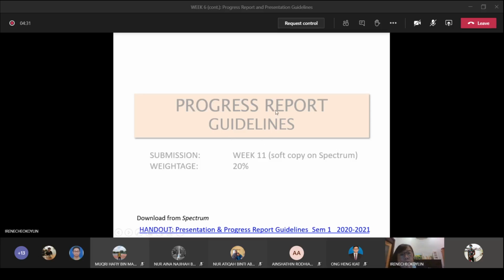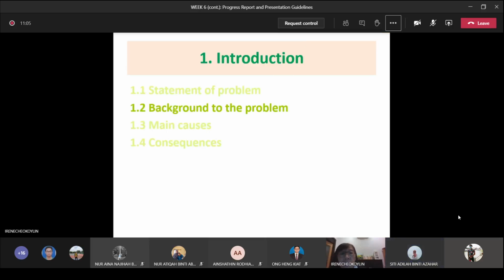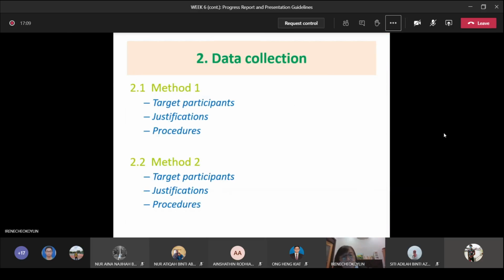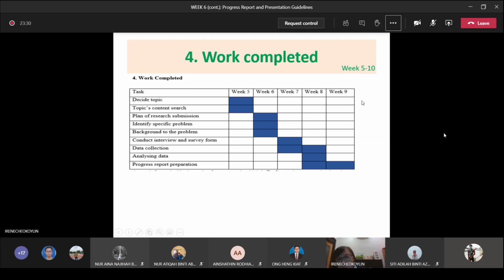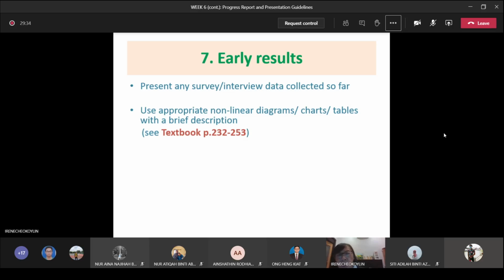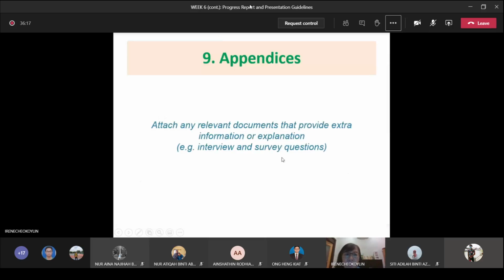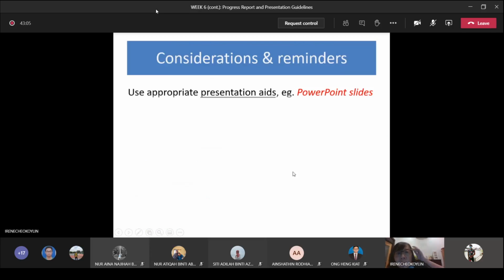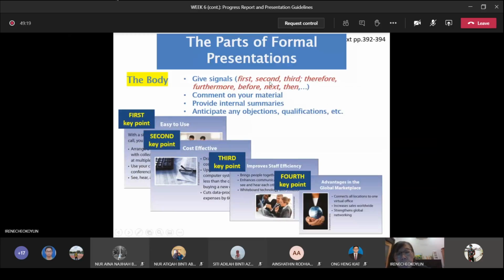Technical Writing - Group Project(Progress Report & Presentation Guidelines)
By: Madam Irene